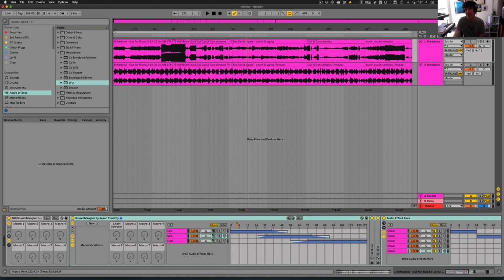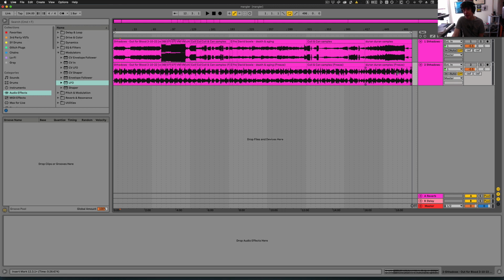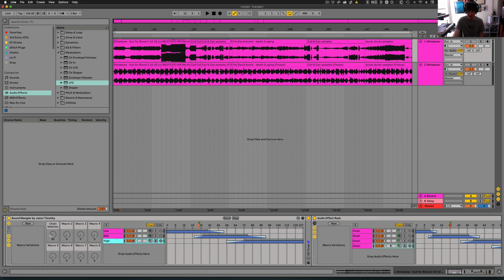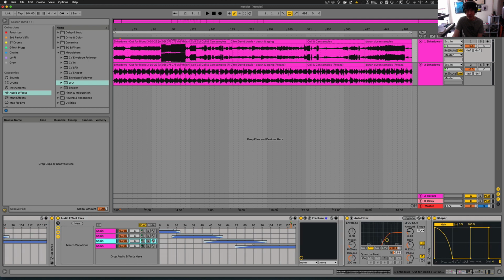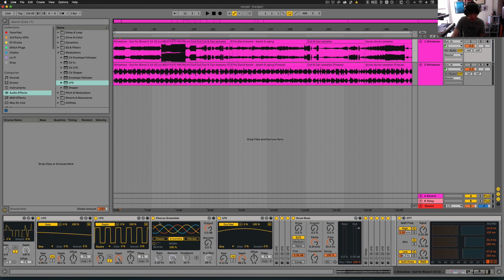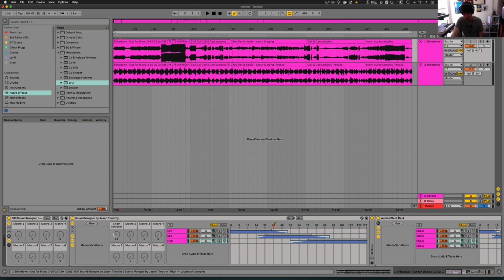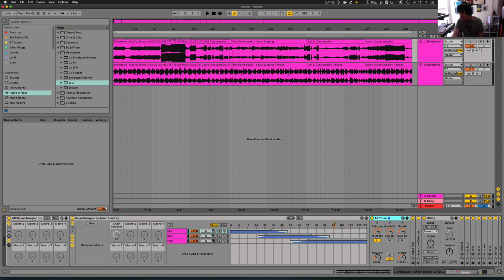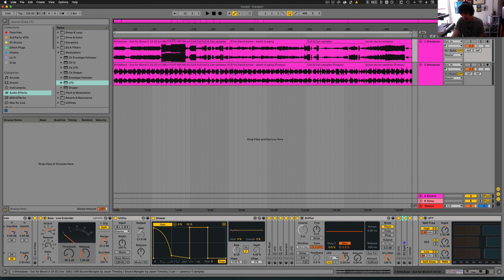Create Foley in Ableton